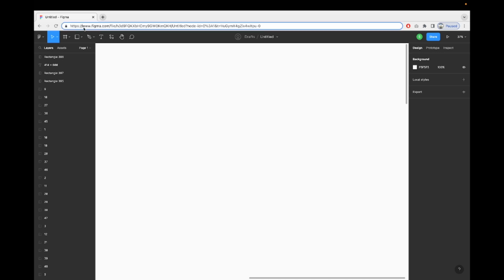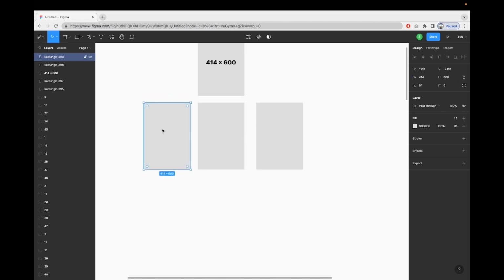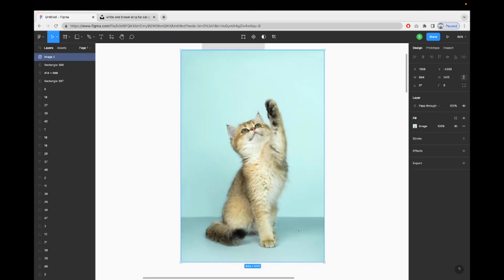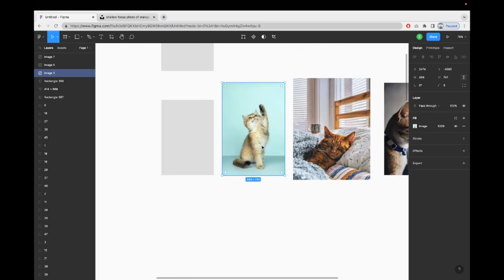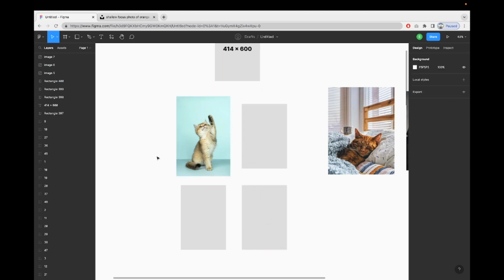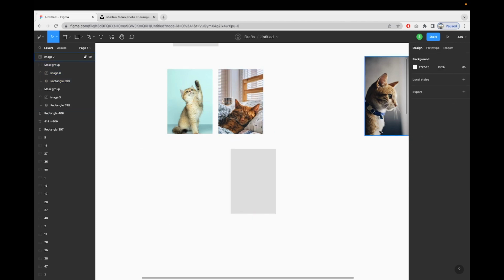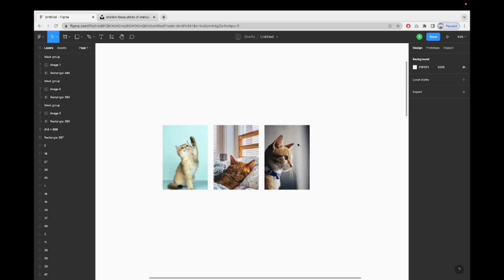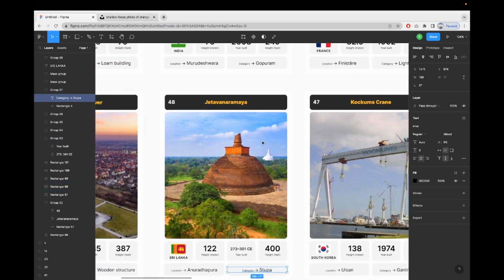How to Create Simple Youtube Content - Episode 3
This beginner's guide will walk you through the steps of creating a YouTube channel from scratch. It will cover everything you need to know to get started, including setting up your account, customising your channel's look and feel, and uploading your first video.

The guide will also provide tips on how to choose a topic for your channel, how to optimize your videos for discoverability, and how to grow your audience. Whether you're looking to start a personal vlog, a cooking show, or a DIY tutorial series, this guide will give you the tools you need to succeed on YouTube. So, this guide will be very helpful for beginners who want to start their own YouTube channel in 2023.